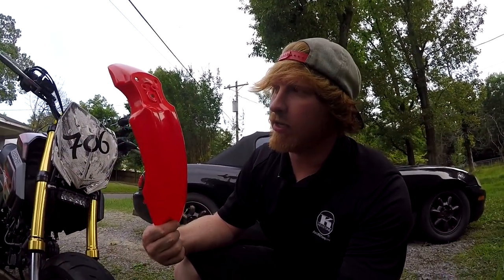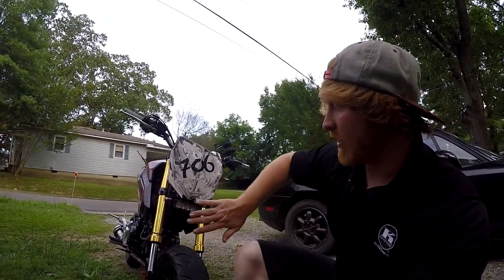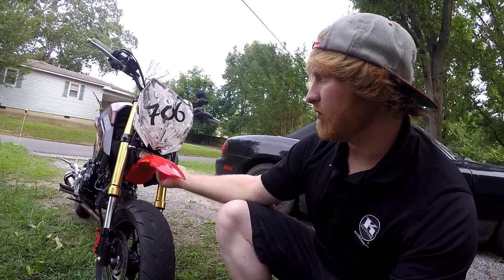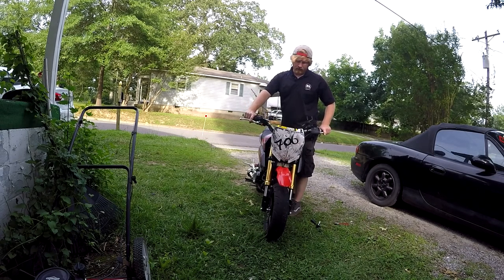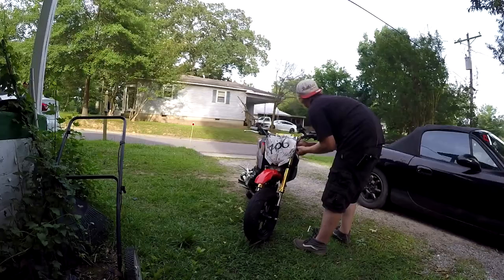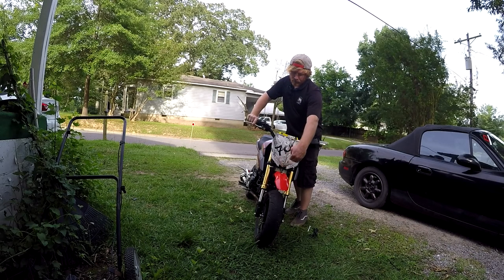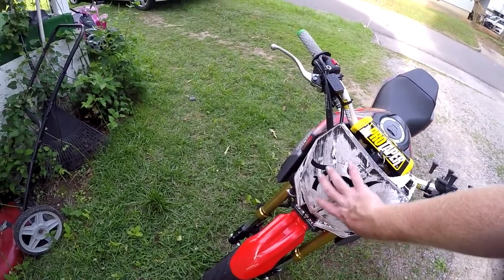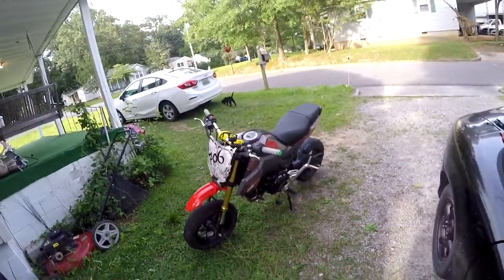New Fender for the Grom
This Description is where you will find all of the information!

-Twitter! Follow Me or Ill Delete Your Fortnite Account.

-***Do you want to learn how to record videos just like I do? Maybe try streaming to twitch? Then Streamlabs is what you want to download! Get started just like
I did with this very easy to use software!
Streamlabs software. Thank you for the support and I hope you get streaming and recording as fast as possible!

-Gaming Setup:
   Processor: AMD Ryzen 1500x
   Graphics Card: GTX 1060 6gb
   SSD: Evo 860 500gb
   Memory: Corsair Vengence 8gb DDR4
   Power Supply: Corsair vs600
   Motherboard: Asrock B450M Pro4
   OS: Windows 10 Pro

-Vlogging Tools

-Editing Software!

-Bluetooth In My Helmet I Use To Talk To Friends and For Calls!

-Music!

-***Thank you in advance for the Donations, I couldnt do this with out you guys. When submiting your Donation, let me know in the "NOTE" if you want a
shout out or your name or one of your Social Media pages posted. (Ex) your Instagram or Facebook page.